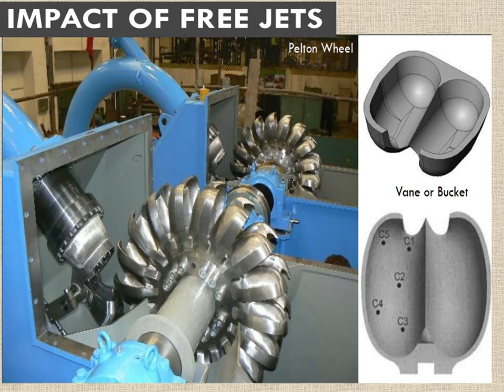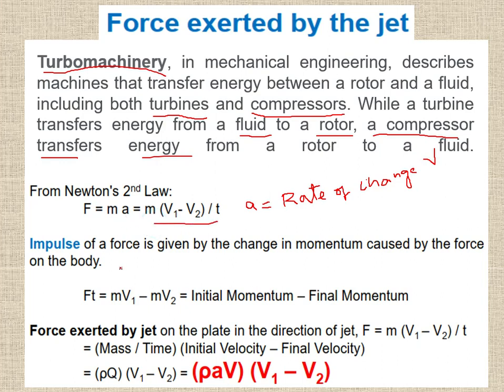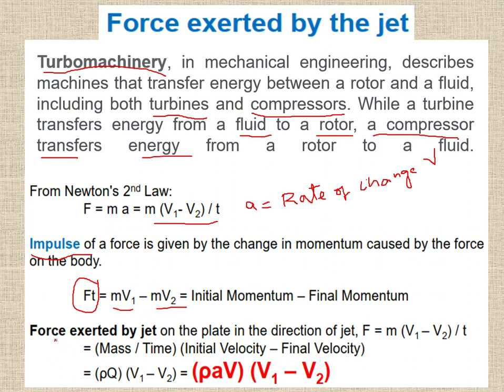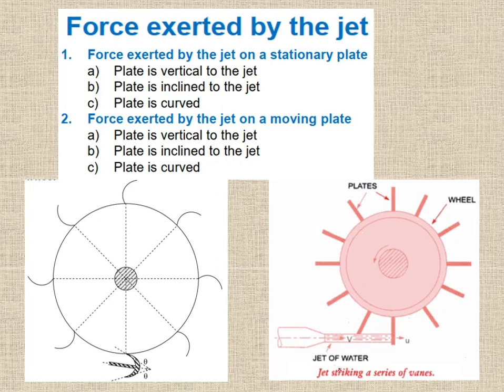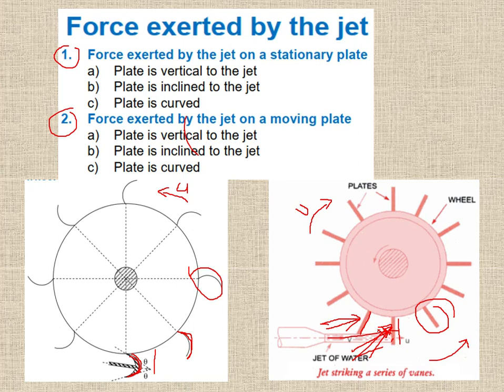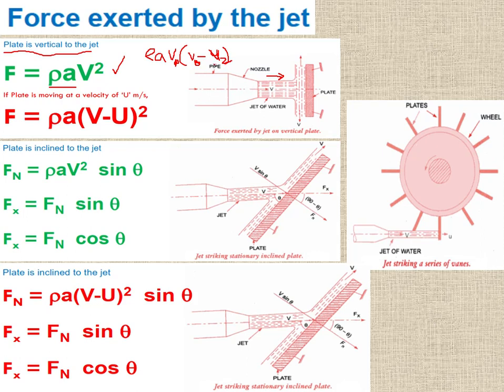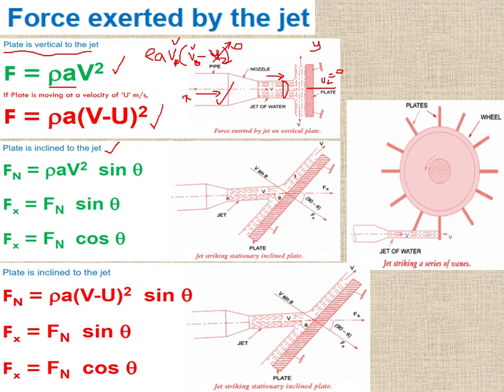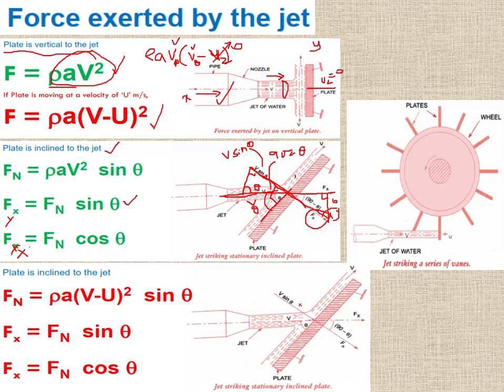W 13 (1)